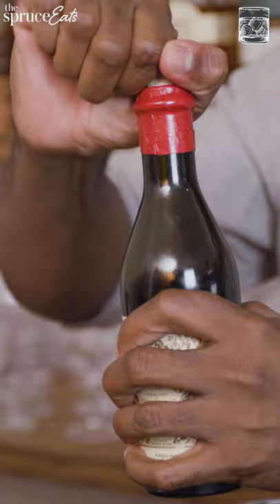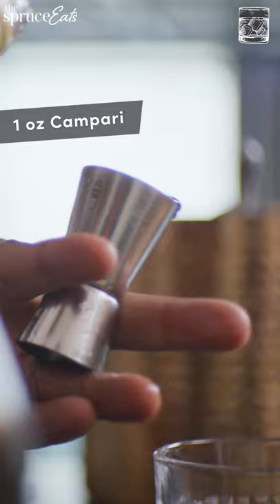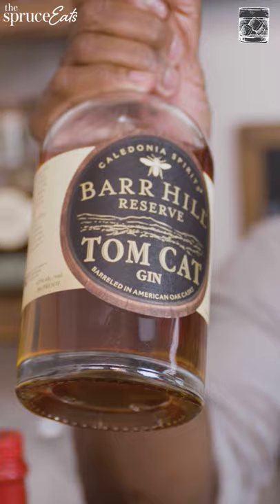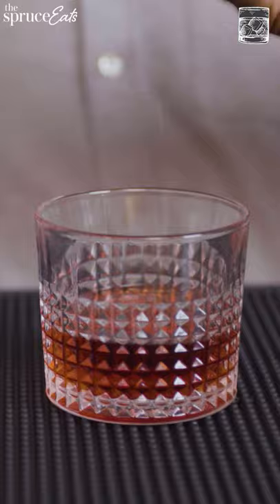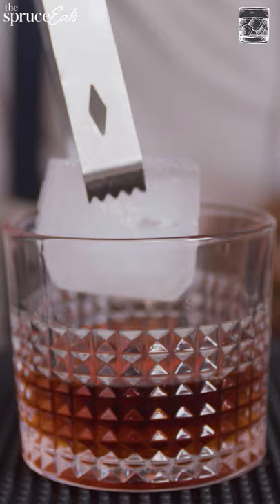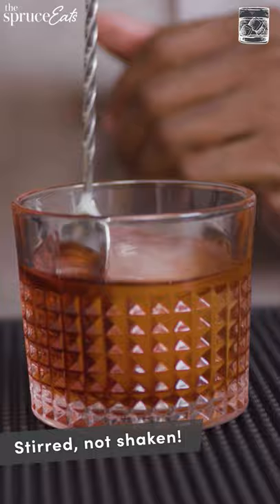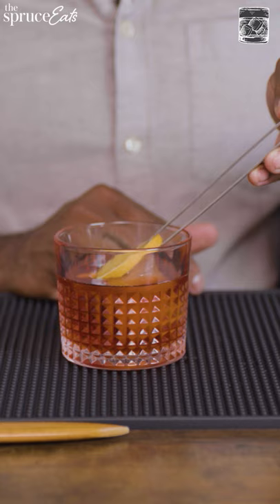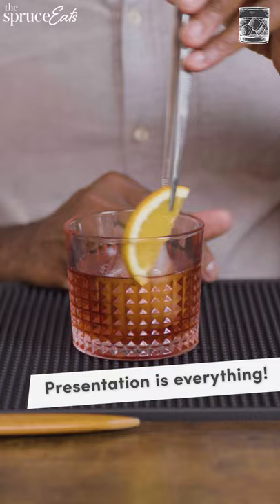Negroni | The Spruce Eats